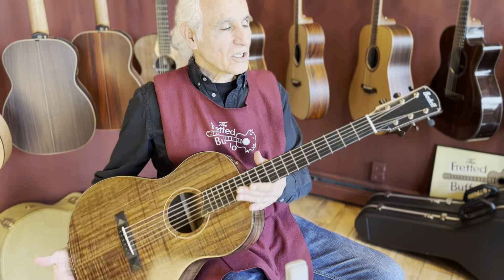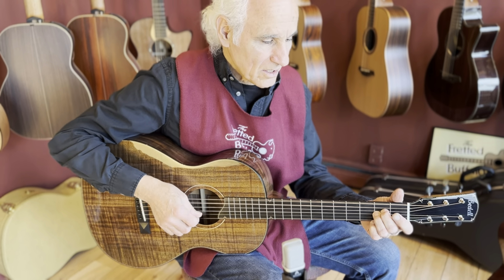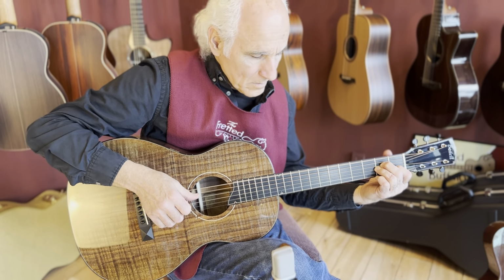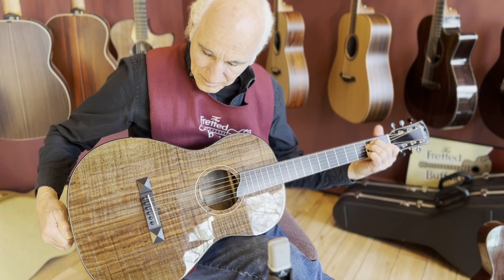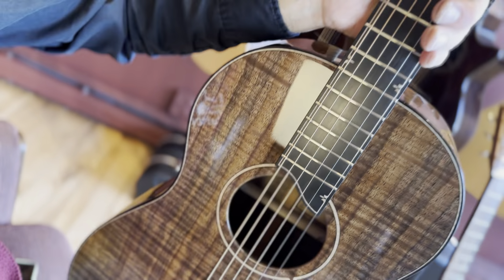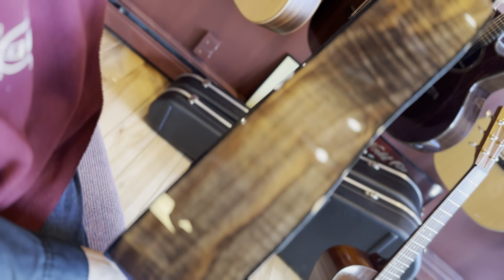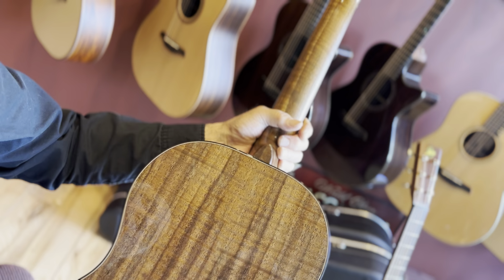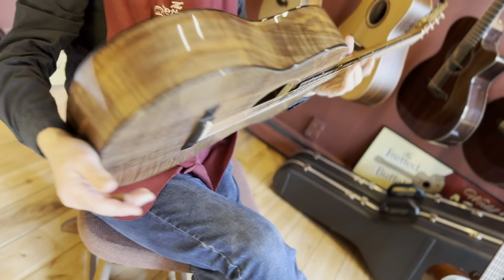Bedell 'Fireside Parlor' 12 Fret Highly Figured Walnut Top, Back and Sides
Our thanks to our good friend Doug Yeomans for the demonstration video!